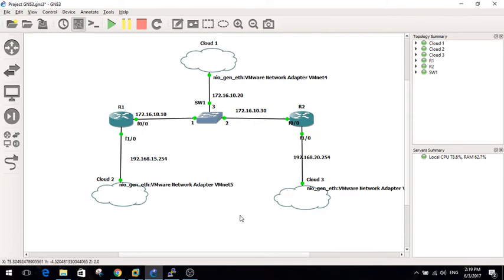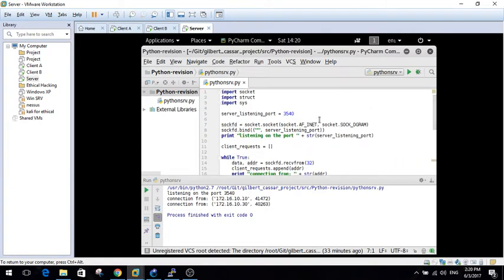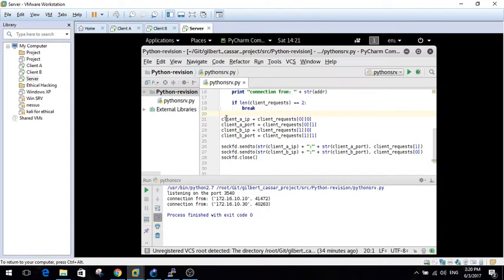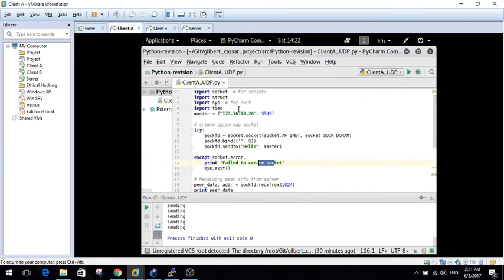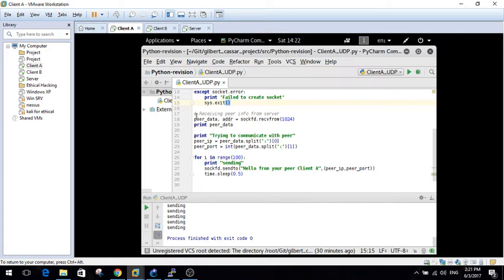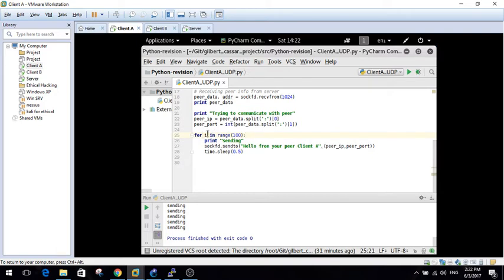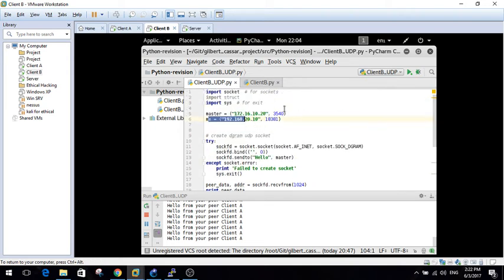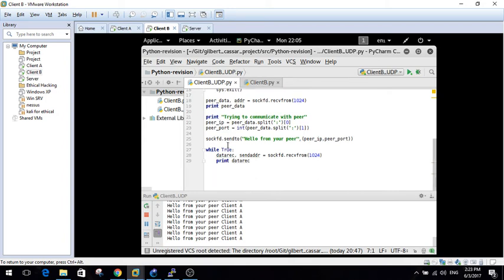UDP hole punching using pycharm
UDP hole punching